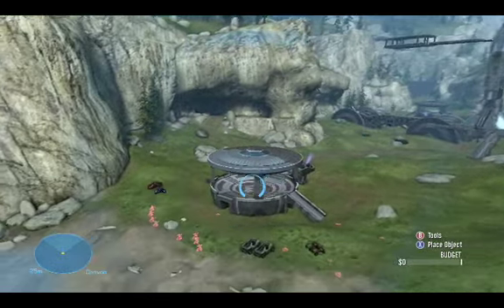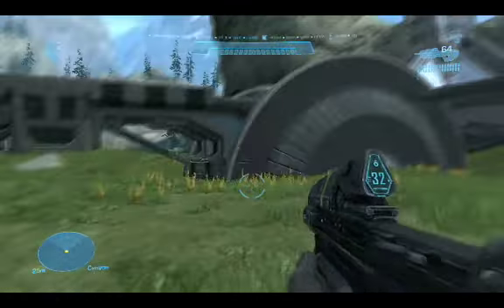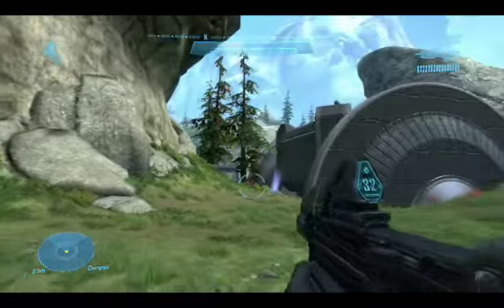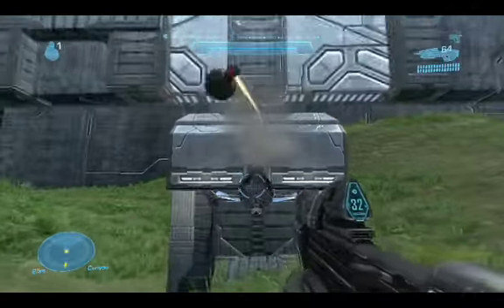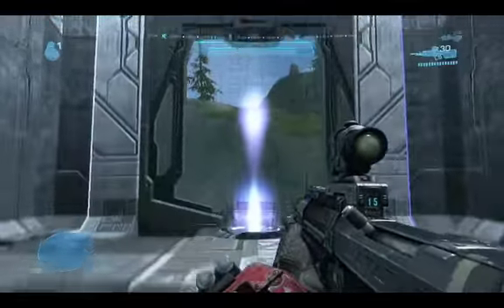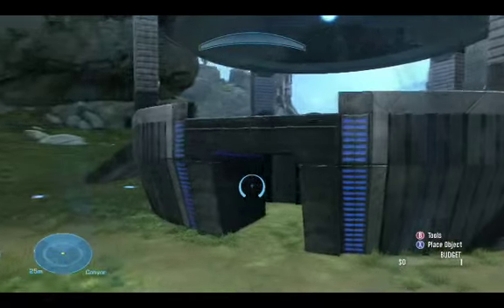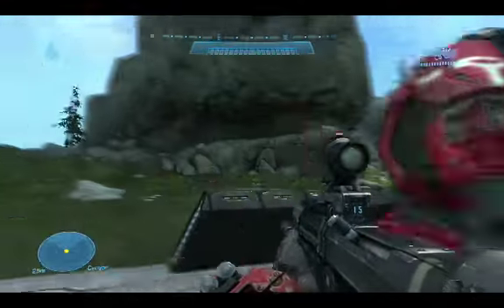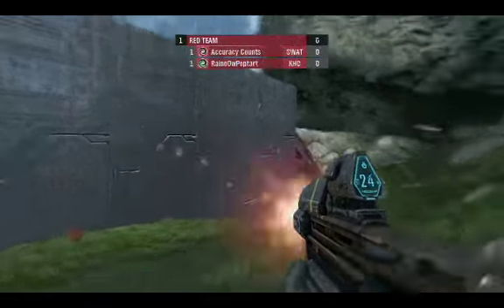Halo Reach Forge Map- Banshee Creek Commentary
Halo Reach Forge Map- Banshee Creek BTBs Screeching Creek made by Accuracy Counts and Rainb0wPoptart